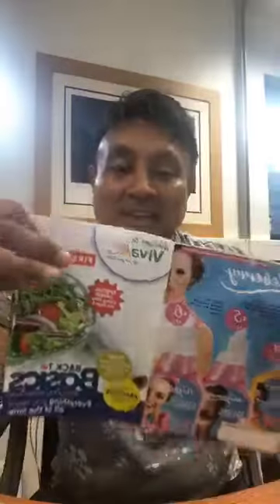VivaMK Update with Michael Khatkar 28th March 2019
kl891663